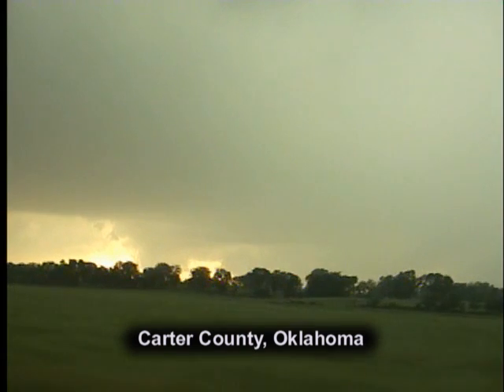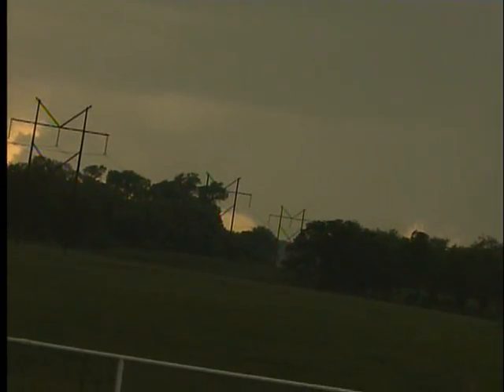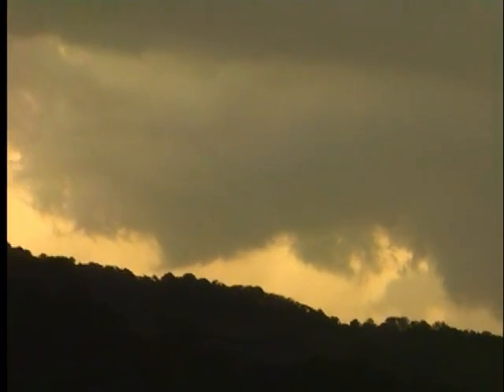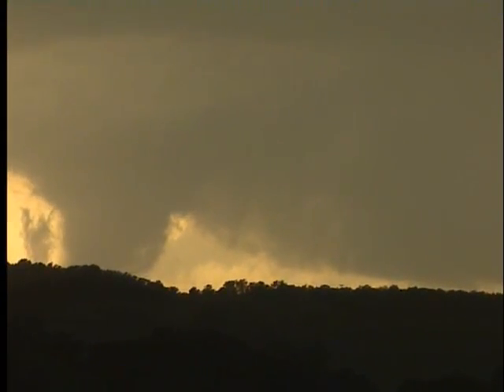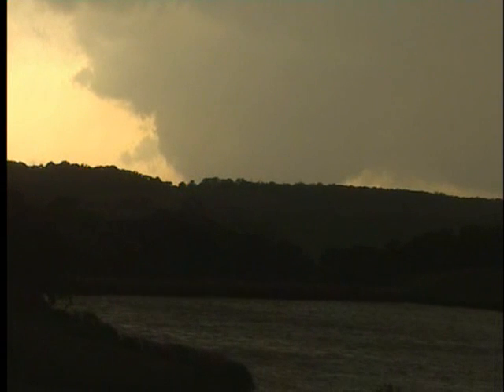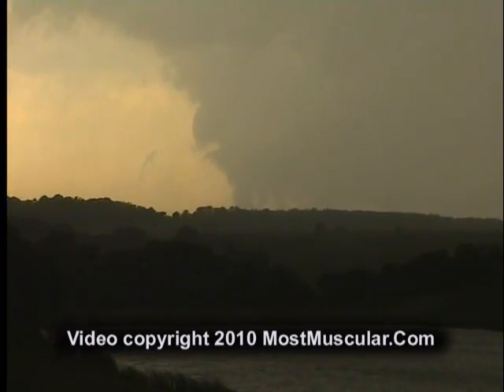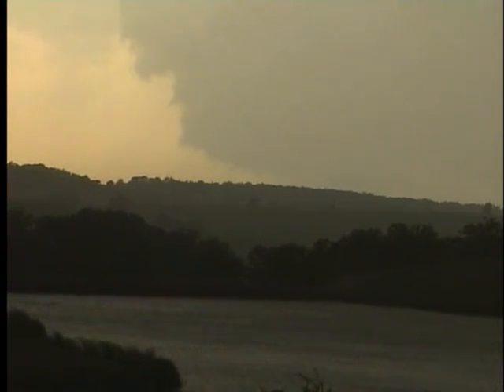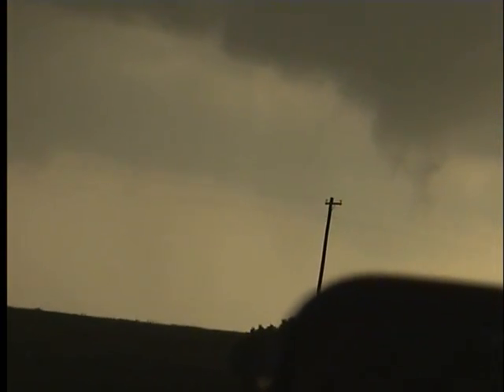Tornado in Carter County, Oklahoma, May 10, 2010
Footage of wall clouds, a tornado and a funnel cloud in Carter County, Oklahoma, the evening of May 10, 2010. The National Weather Service had earlier placed much of Oklahoma under a "Particularly Dangerous Situation" tornado watch as computer models predicted a high probability of strong tornadoes in the region. Several tornado touchdowns occurred in southern Oklahoma, but the more significant damage -- including several fatalities -- took place in central Oklahoma near Oklahoma City and areas to the north and east. So yes, we at MostMuscular.Com do occasionally shoot footage of non-bodybuilding events!